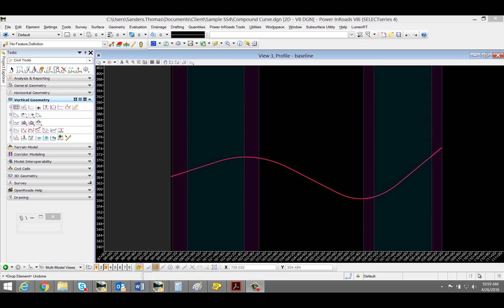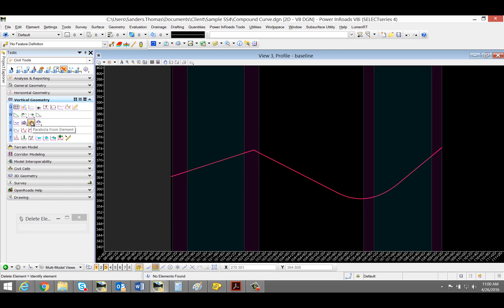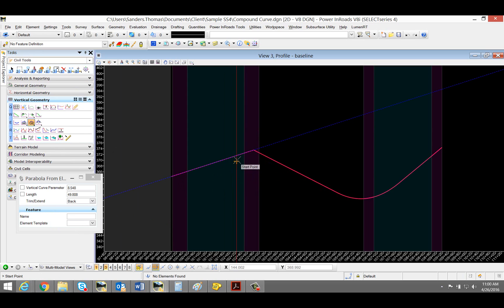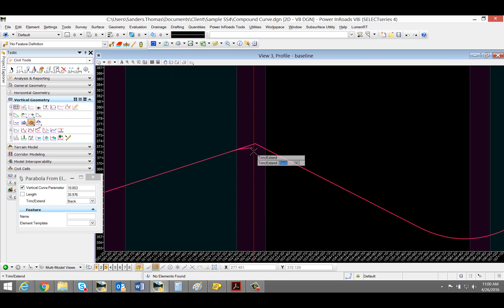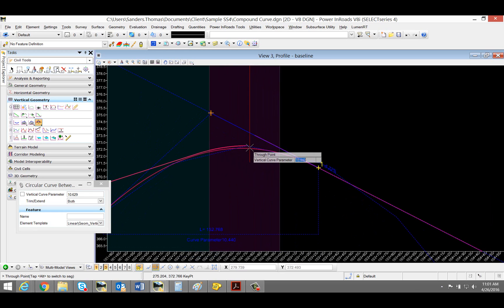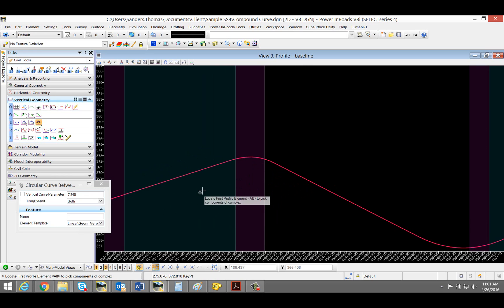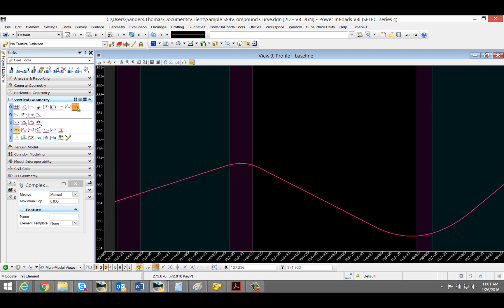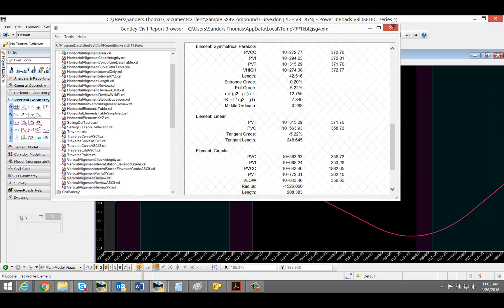Vertical Compound Curves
This video demonstrates how to add a vertical compound curve to an existing profile.